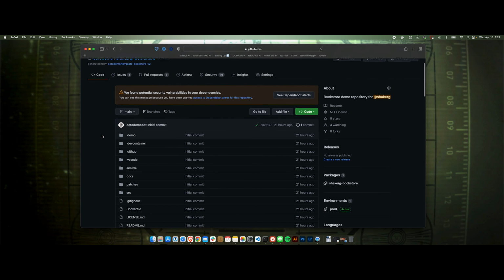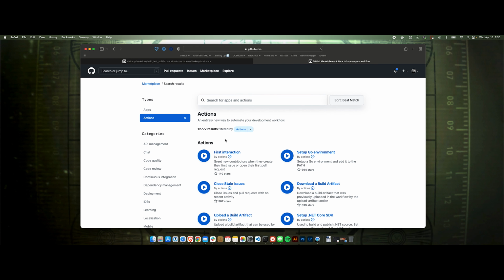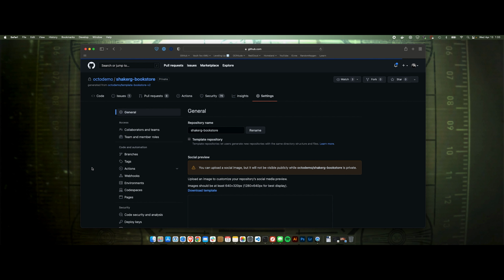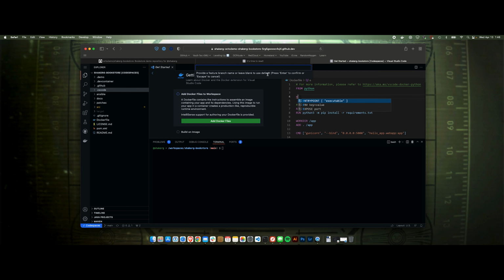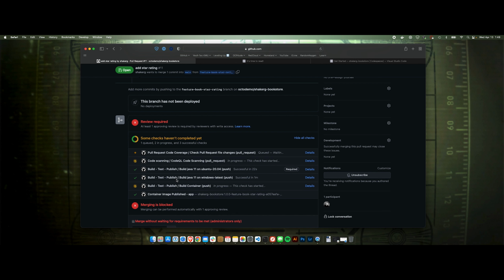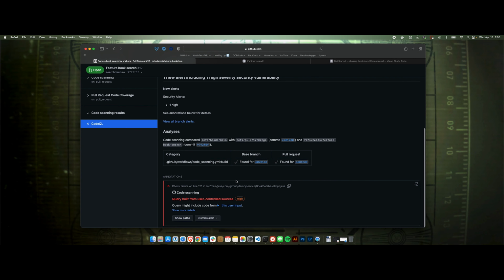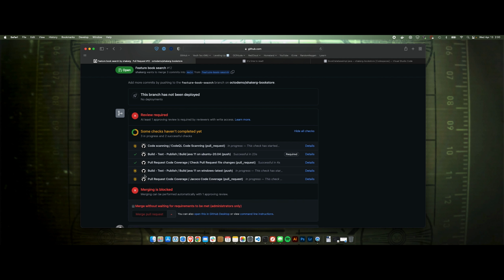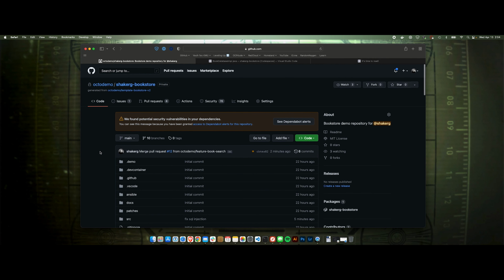GitHub Bookstore Demo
In this video I touch on some features of GitHub Enterprise Cloud (GHEC), Actions, Packages, CodeQL (scanning), Secret Scanning, Codespaces and Pull Request. This is a high level overview of these features provided by a canned demo, but I like the ability to highlight some of these areas before I start posting more in-depth use cases and examples. Enjoy!